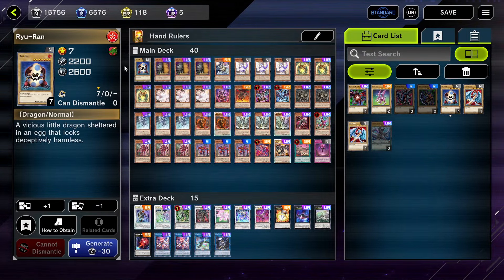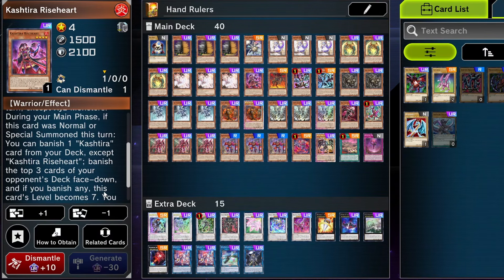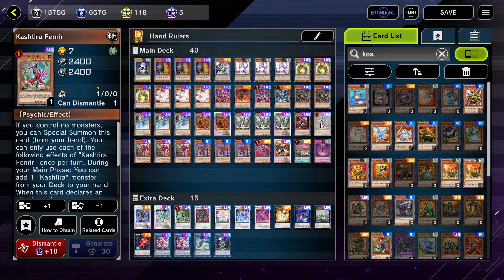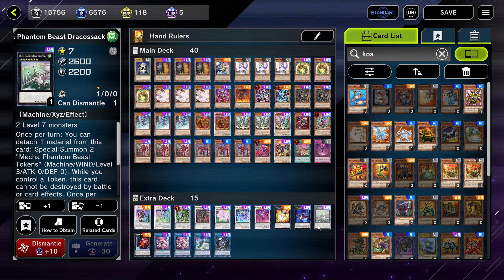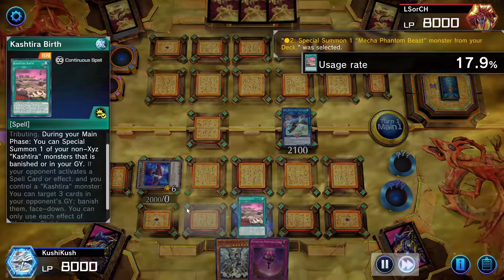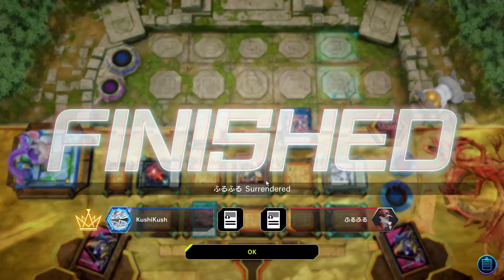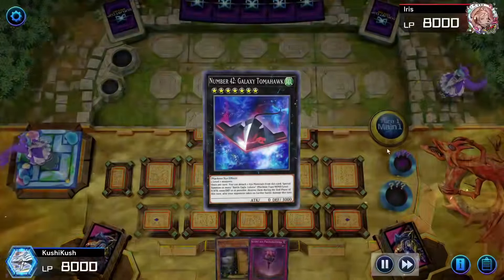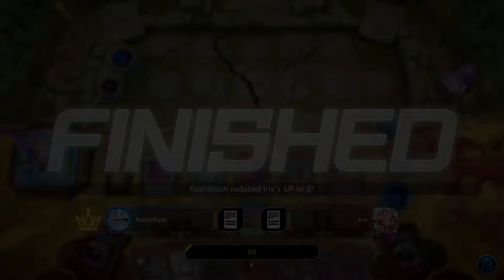2024 Yugioh Dragon Deck | Yu-Gi-Oh! Master Duel - Hand Rulers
Hello, subscribers and new Viewers, this is my Ultimate Dragon Ruler Deck in Yugioh Master Duel. This deck has a way to remove 2 cards from your opponents hand, while utilizing both your graveyard and you're banish pile. It is quite expensive though, so I would recommend different builds from me or anyone else that uses more Common and Rare Cards.

Let me know your favorite card down below :)

Dragon Ruler Deck List

// HAND RULERS //
1x Ryu-Ran
3x Maxx "C"
1x Mecha Phantom Beast O-Lion
3x Laundry Dragonmaid
3x Ringowurm, the Dragon Guarding the Hundred Apples
3x Ash Blossom & Joyous Spring
1x Kashtira Riseheart
1x Red-Eyes Black Meteor Dragon
1x Bystial Magnamhut
1x Bystial Druiswurm
2x Redox, Dragon Ruler of Boulders
3x Tidal, Dragon Ruler of Waterfalls
2x Blaster, Dragon Ruler of Infernos
3x Tempest, Dragon Ruler of Storms
1x Kashtira Fenrir
3x Kashtira Unicorn
3x Kashtira Ogre
1x Tearlaments Kashtira
1x Red-Eyes Darkness Metal Dragon
spells
1x Kashtira Birth
traps
1x Kashtira Preparations

\\ Extra Deck \\
1x Dark Dimension Soldier
1x Stardust Dragon
1x PSY-Framelord Omega
1x Draco Berserker of the Tenyi
1x Accel Synchro Stardust Dragon
1x Virtual World Kyubi - Shenshen
1x Bystial Dis Pater
1x Number 11: Big Eye
1x Number 42: Galaxy Tomahawk
1x Mecha Phantom Beast Dracossack
1x Kashtira Shangri-lra
2x Spright Elf
1x Mecha Phantom Beast Auroradon
1x Underworld Goddess of the Closed World

Time Stamp
0:00 - Intro
0:26 - Why I run this Vanilla in Dragon Rulers
1:08 - Why Maxx c is even better in this deck
1:25 - Why Run olion
1:35 - "DRAW 3"
2:06 - Shout out to TIOPHILL6036
2:34 - Ash makes synchro 10's
2:59 - Kashtira Riseheart is okay as a 1 of
3:38 - Free 7
4:27 - Best Bystial
4:56 - Only here cause of Magnamhut
5:04 - 3rd Best Dragon Ruler
5:11 - Best Dragon Ruler Card
5:29 - 4th Best Dragon Ruler
5:41 - Dragon Ruler with the Best Support
6:02 - Dragon Hand Trap
6:16 - Why I run Kashtira
6:26 - Full Combo Dragon Ruler Requirements
6:43 - Best Kashtira
6:54 - My favorite card in the entire game
7:02 - Extra deck
11:45 - Replays
17:25 - Dragon Ruler Hand Loop Combo
18:47 - They took the Max C challenge